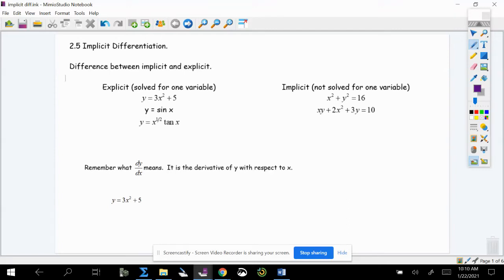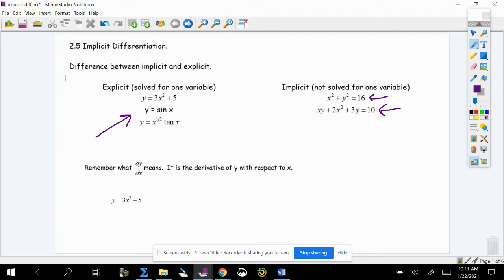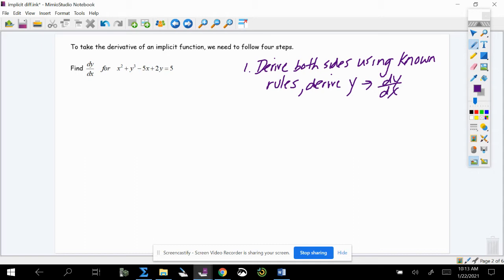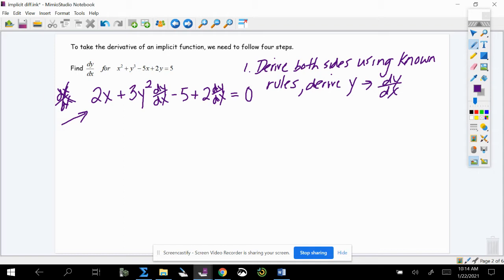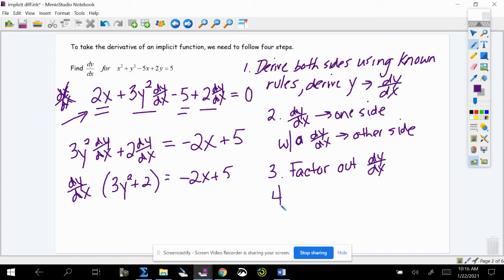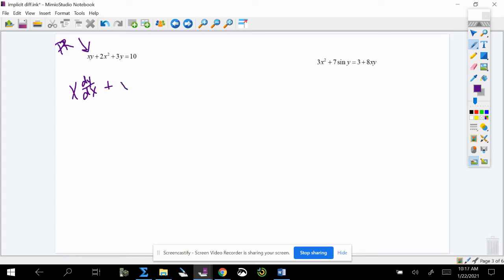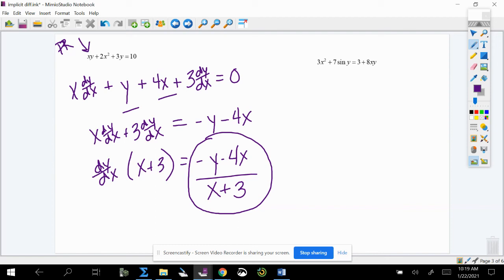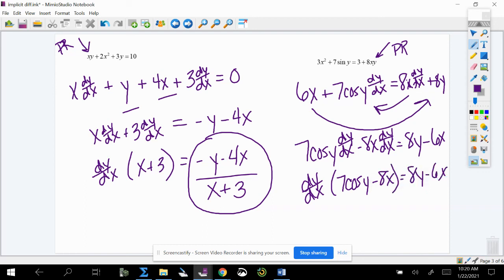Intro to Implicit Differentiation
The basics of Implicit Diff